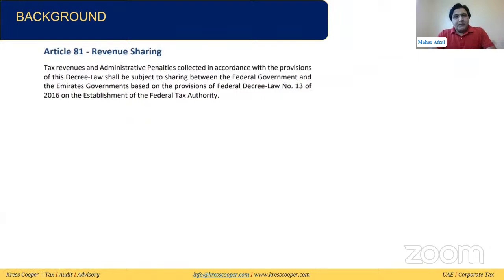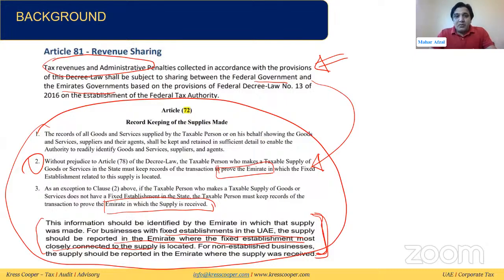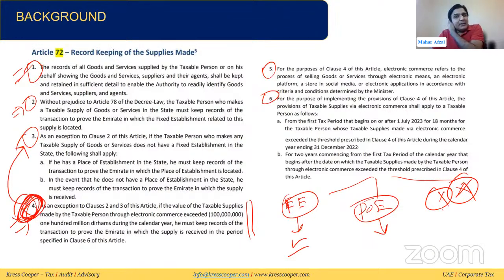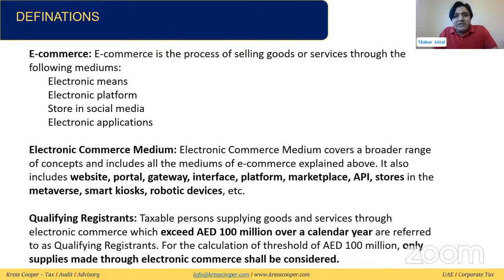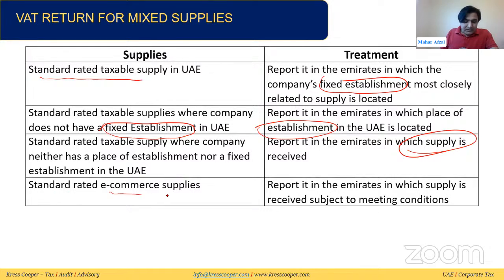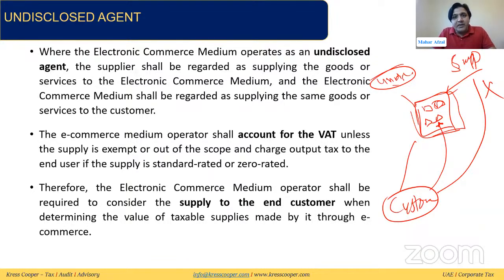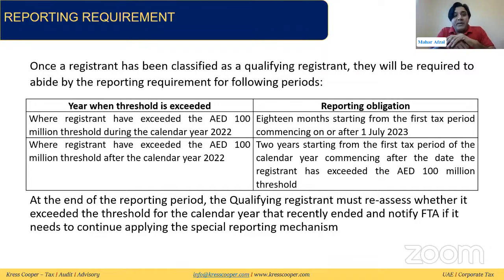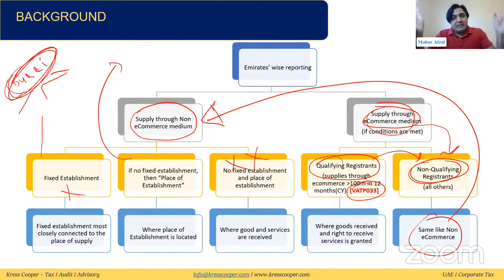UAE VAT VATP033: REVISED EMIRATES’ REPORTING OF E-COMMERCE MEDIUM SUPPLY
VATP033 was issued where Emirates-wise special reporting requirements have been discussed in detail.

Taxable persons supplying goods and services through e-commerce where the value of the supply exceeds AED 100 million over a calendar year are called “qualifying registrants”.

Qualifying registrants are required to report standard-rated supplies made through an e-commerce platform based on the Emirate in which the supplies are received.